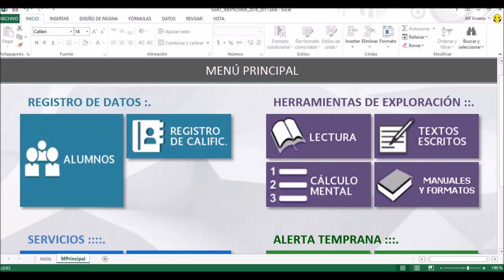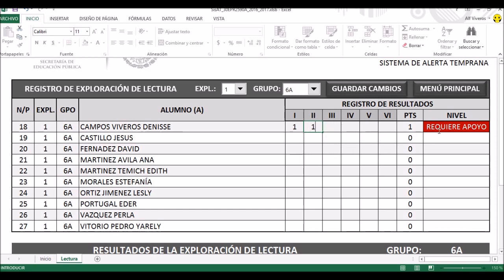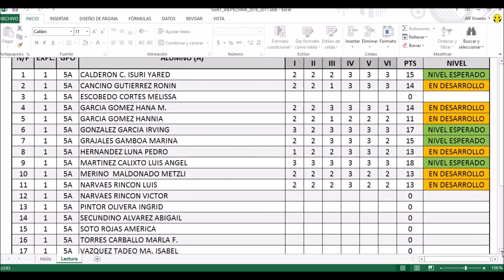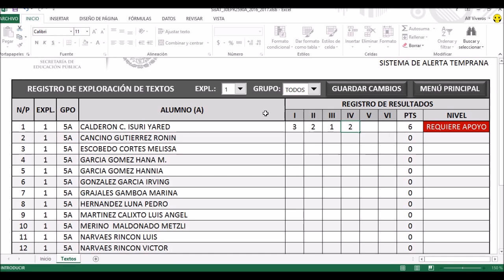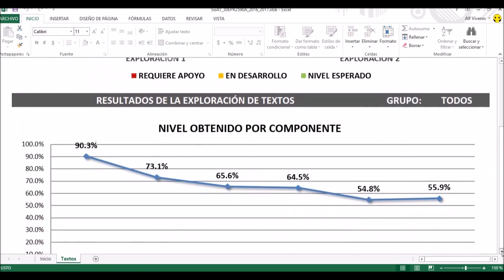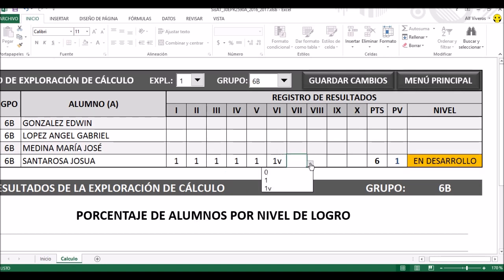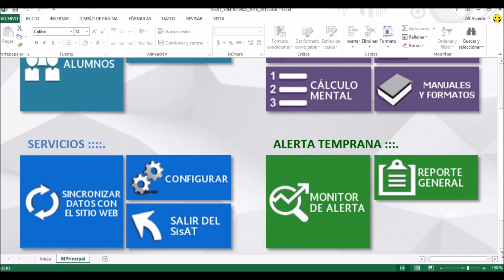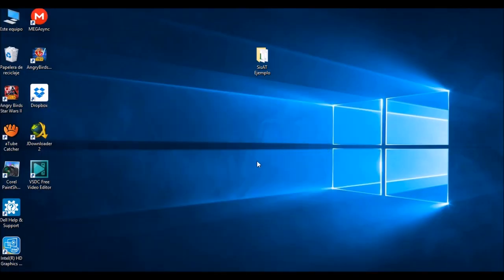Tutorial SisAt Aplicación informática Parte 2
Para docentes que no manejan excel, en este video tutorial vamos paso a paso en el llenado de los campos y generando gráficas